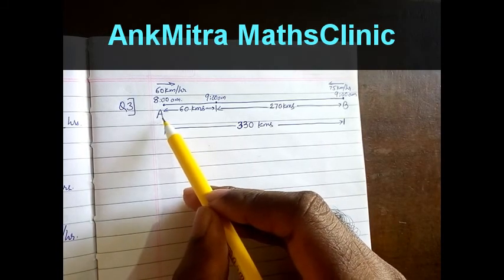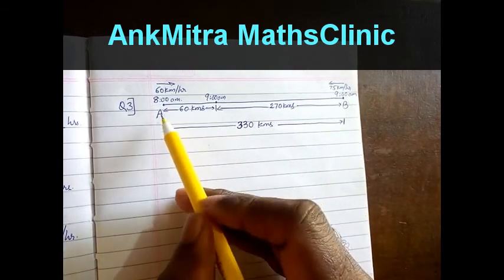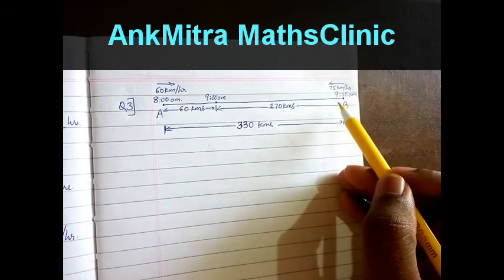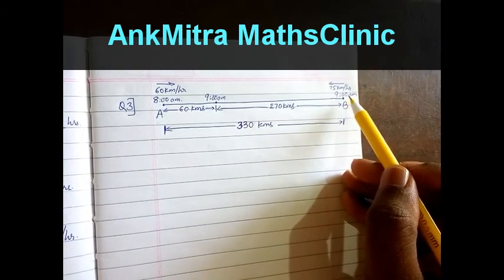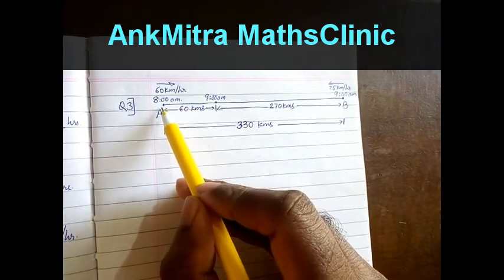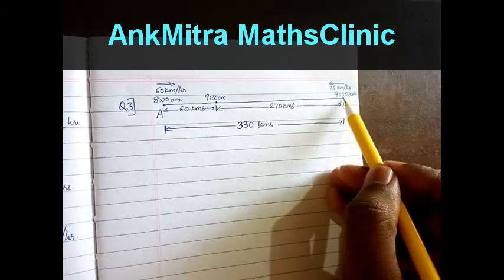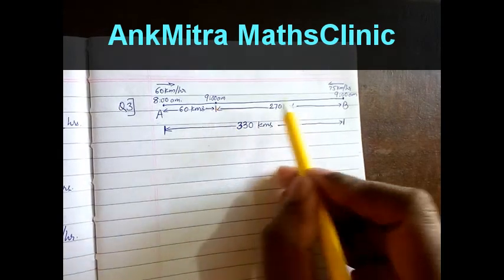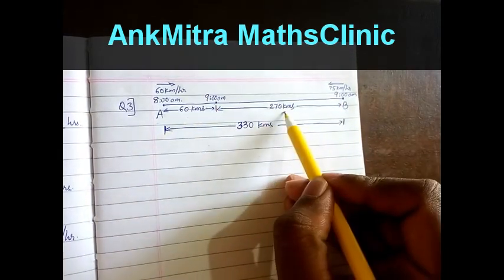Maths || English || Find the time of meet; 2 trains, 2 stations, 2 speeds, 330 km, opp. directions.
Q.3) The distance between two cities A & B is 330 km. A train starts from A at 8 a.m. and travels towards B at 60 km/hr. Another train starts from B at 9 a.m. and travels towards A at 75 km/hr. At what time do they meet?  (IIT Foundation Maths - Class VII)